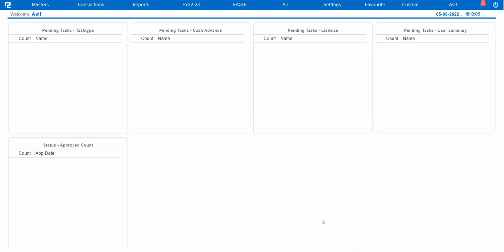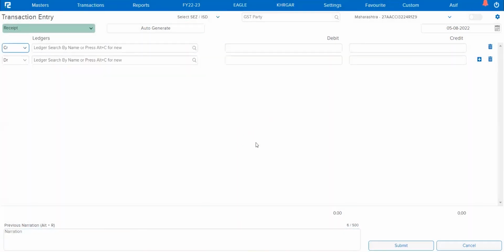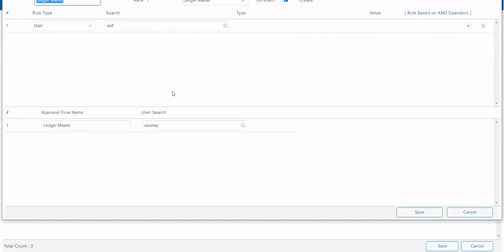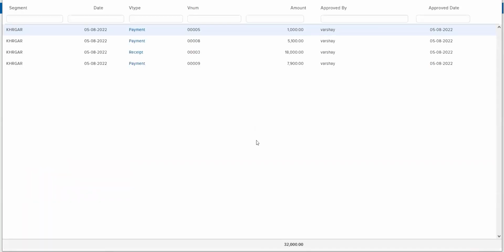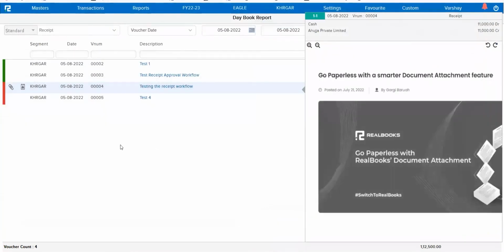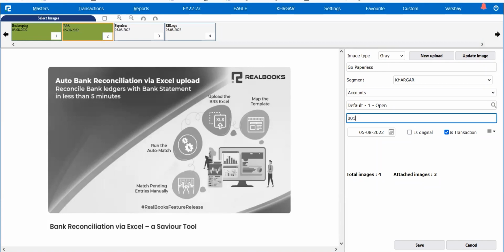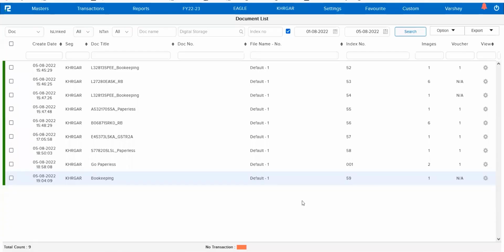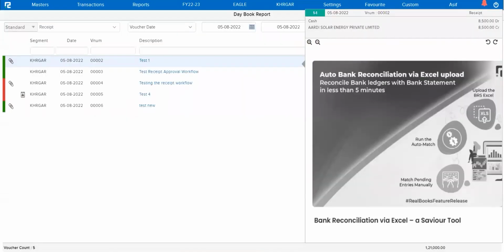Training Session on Approval Workflow & Document Management - RealBooks | Online Accounting Software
Timestamps:
0:04 : Introduction to Approval Workflow
0:40 : Transaction Approval Workflow - Rule Creation
7:10 : Voucher Approval & Reporting Impact
11:35 : Voucher Rejection & Reporting Impact
13:15 : Ledger Master Approval Workflow - Rule Creation
14:30 : Ledger Approval & its Impact
15:52 : Dynamic Combinations of Approval Rules
20:30 : Q&A on Approval Workflow

22:00 : Introduction to Document Management
23:40 : Configurations
24:25 : Document Attachment via Drag & Drop
27:00 : Document Attachment via Manual Upload
36:13: Document Listing Report
39:05 : Document Approval Worklfow
43:30 : Document Upload via DropBox
43:45 : Q&A on Document Management